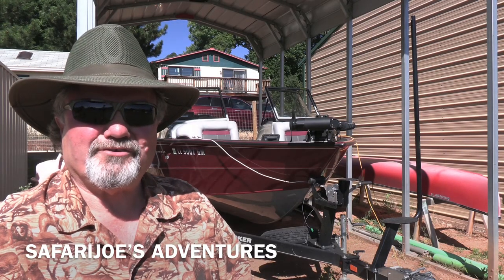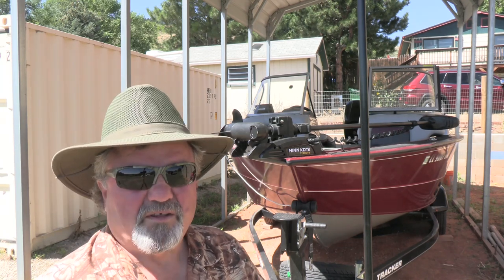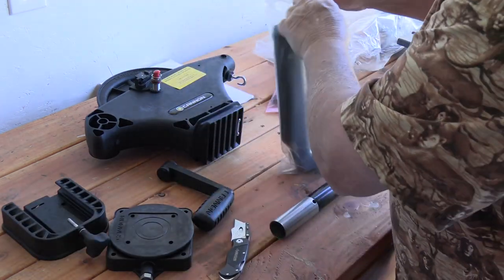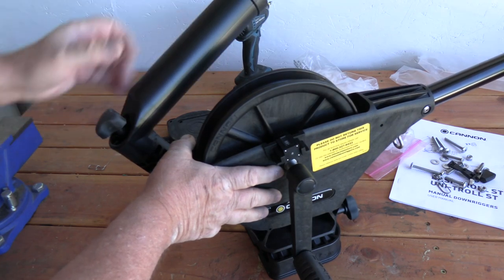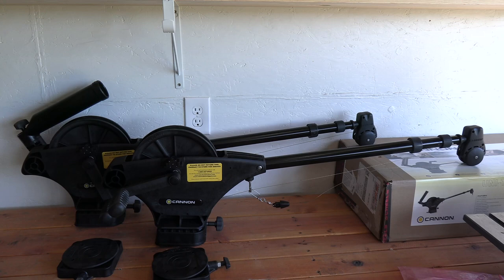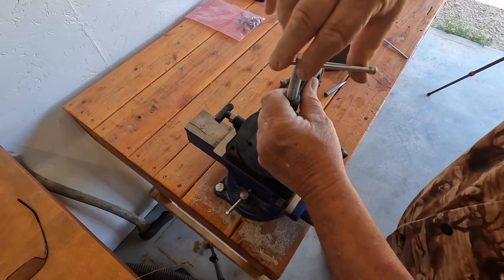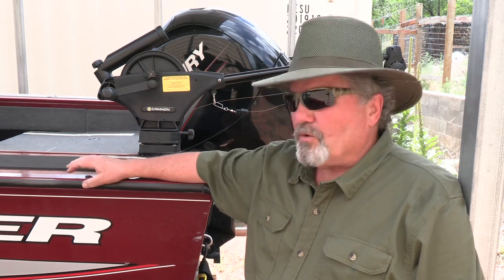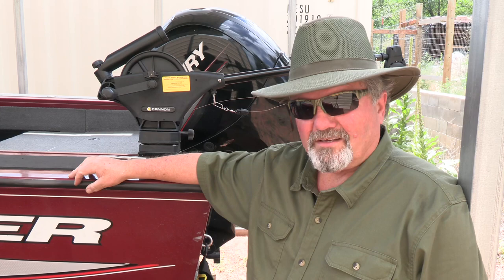Cannon Uni Troll 10 STX Manual down-rigger￼ installation￼ on tracker boat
In this video, I bought two Cannon Uni Troll 10 ￼ STX, manual downrigger’s for my tracker, Targa boat. I have put them together and then made a mount for them to go on that will fit the Tracker  versatrack system. I am installing them on the boat because Downrigger’s are really good at helping you to catch suspended fish. Even with the best diving Lewers, you cannot get to some of the depths of suspended fish. These downrigger’s can sit the Lewers right in front of the fish at any depth up to the amount of downrigger cable you have on the rig. I hope you found this informative. Downrigger’s are new to me. I have never fished behind them before but there’s always a first time. If you have any questions or comments, please leave them for me and I will answer them as I see them. Thank you for following along.

safarijoe58@gma￼

Cannon Uni-Troll Manual Downriggers

Music;

A Dusty Road                - Dan Lebowitz
Mount Tam Two Step - Midnight North
Delta.                               - Track Tribe